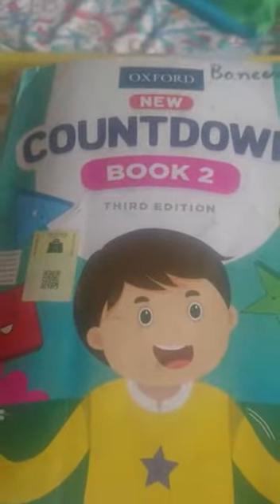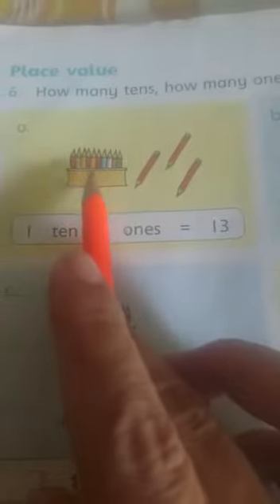Class 2, Maths, Page No 3,4,5,6 and 8 Class Work , 16 08 2021